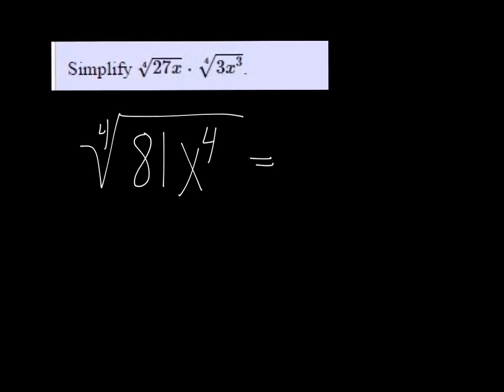MTE 8 W2#2